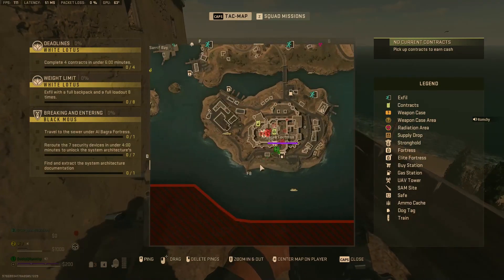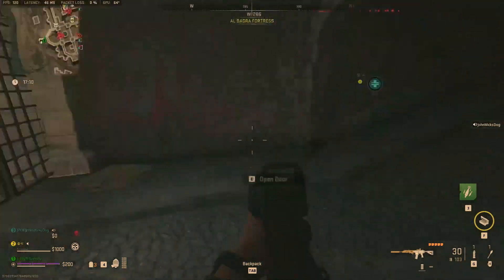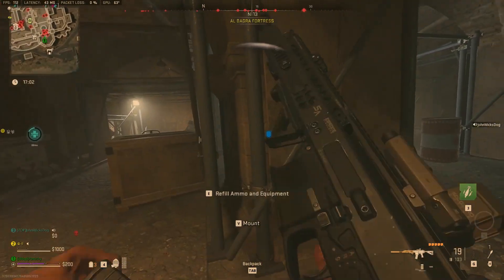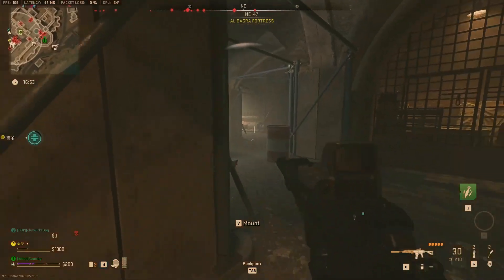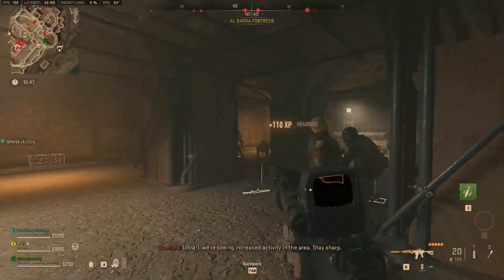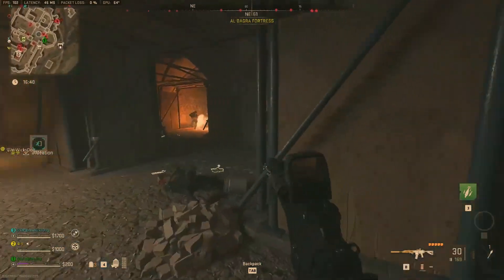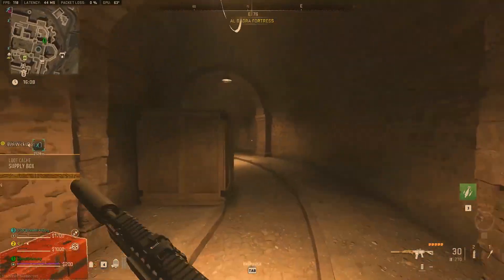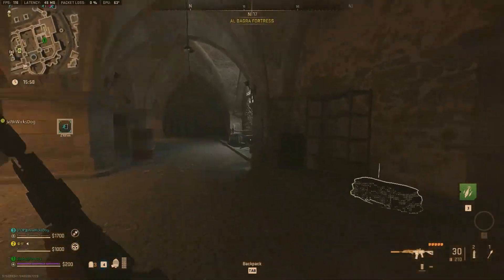MW2 DMZ Breaking and Entering SOLO Mission Guide Season 02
The location of all electrical breakers / reroute devices in al bagra fortress.
Easy to follow DMZ Breaking and Entering Mission Guide so you can quickly orient yourself inside the al bagra fortress and find all the reroute devices.